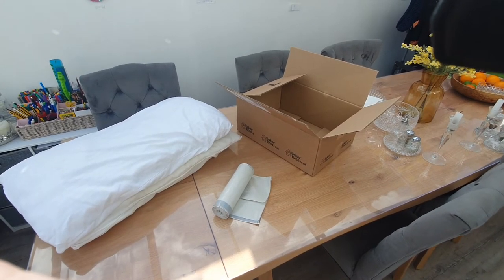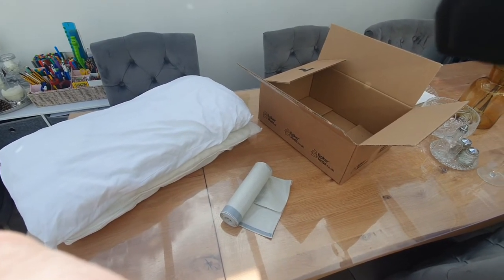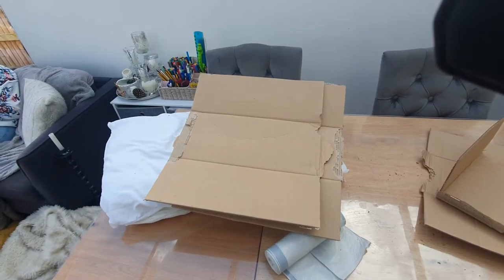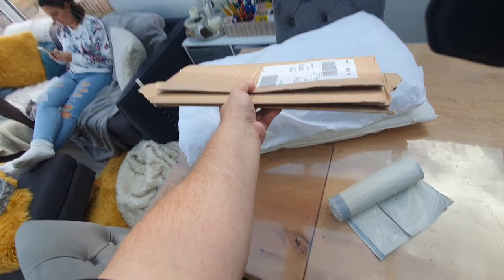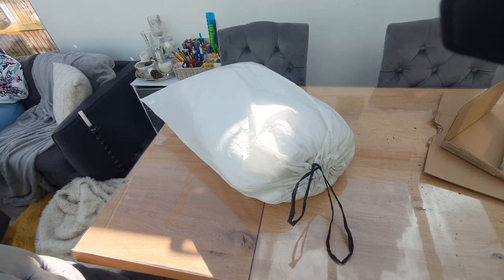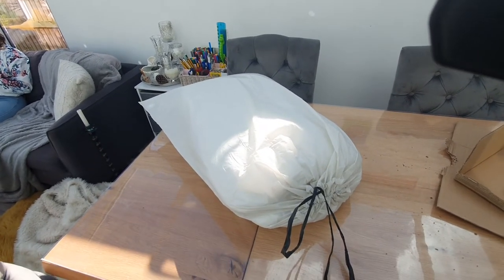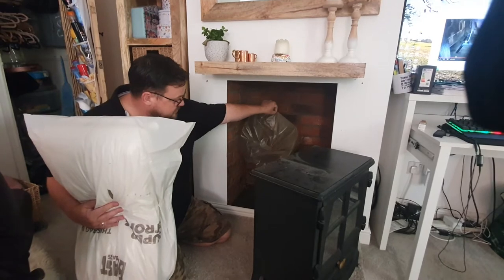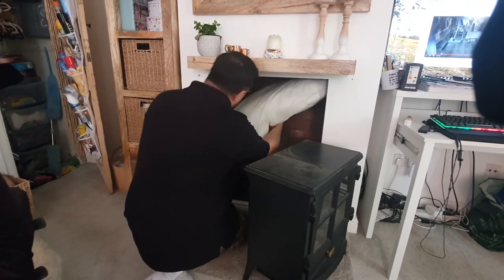Chimney Balloon or Sheep? Cheap and fast DIY alternative!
Chimney Balloon or Sheep, Cheap and Fast alternative. Home made draught  excluder made in less than 2 minutes and just as effective. If you want yours to breath a bit better, just swap the bin bag for an old cotton duvet cover.